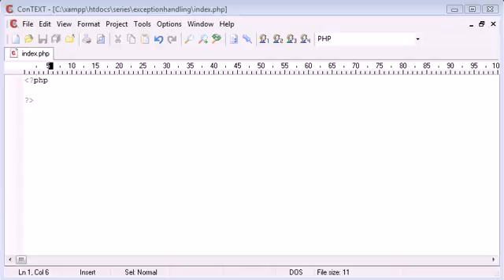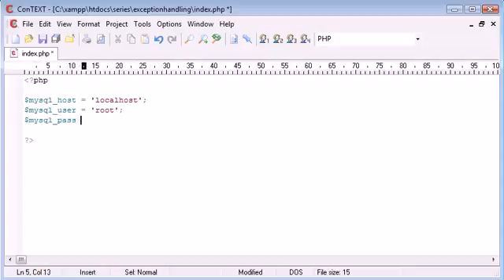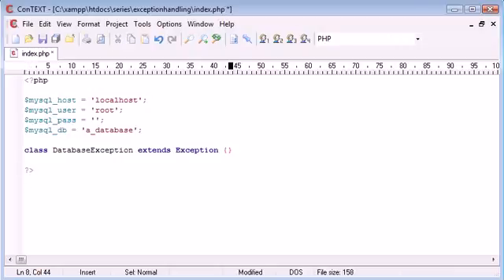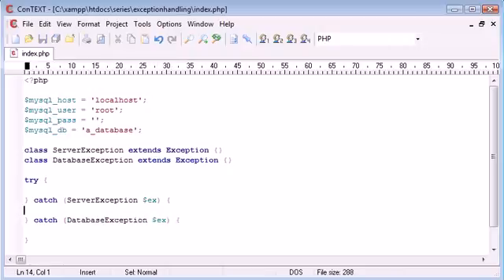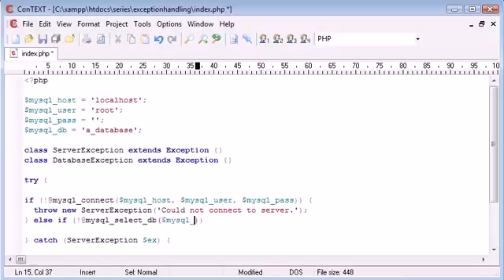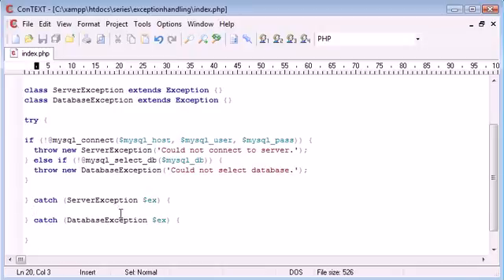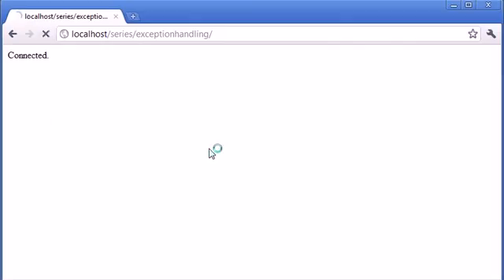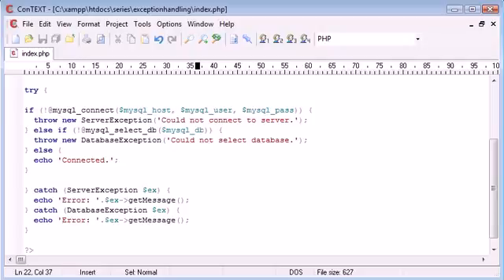Beginner PHP Tutorial Part 187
Beginner PHP Tutorial  Part 187 PHP  Custom Exceptions ‏